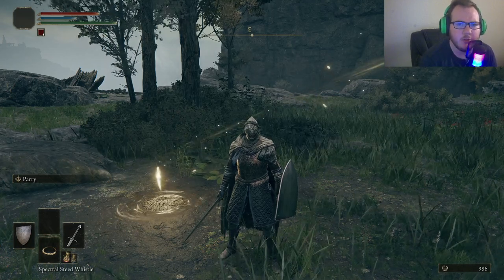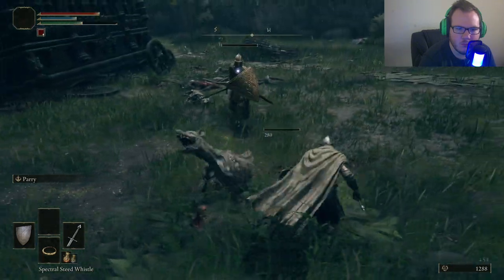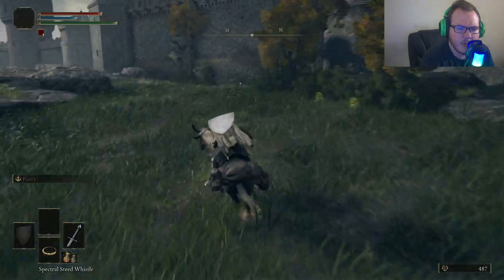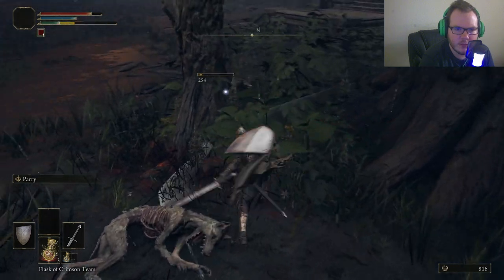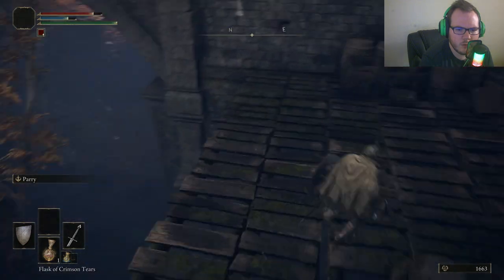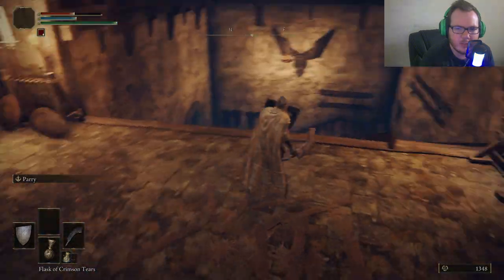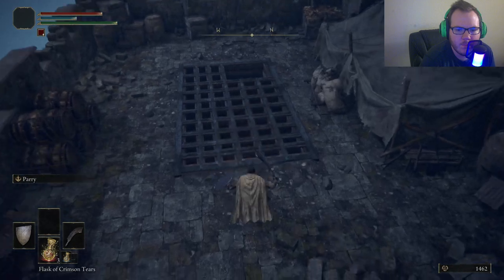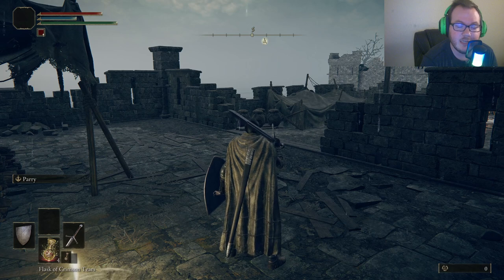Uncover the Mystery of Elden Ring - Beginner's Step-By-Step Guide 2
In this video, we'll be discussing the game Elden Ring - Beginner's Step-By-Step Guide 2. We'll give you a guide on how to play the game, tips on how to find the clues and treasures, and how to defeat the challenging bosses.

Elden Ring is a popular game that is available on PC, PS4 and Xbox One. If you're a beginner, this guide is for you! In this video, we'll help you unlock the mysteries of the game and discover the treasures hidden within!